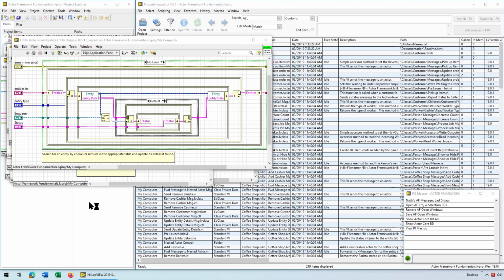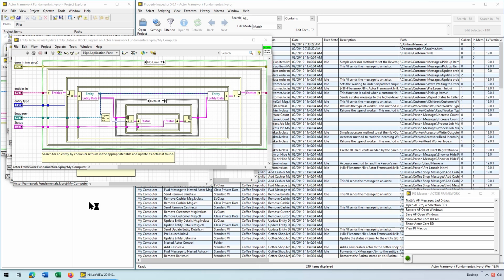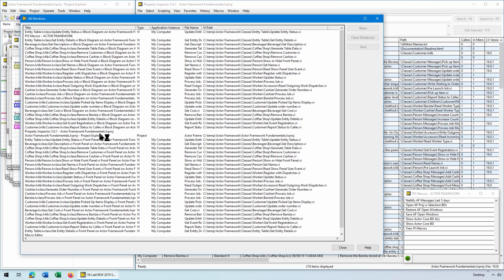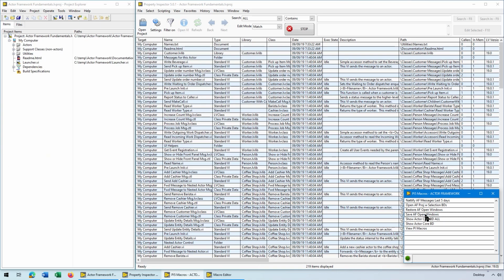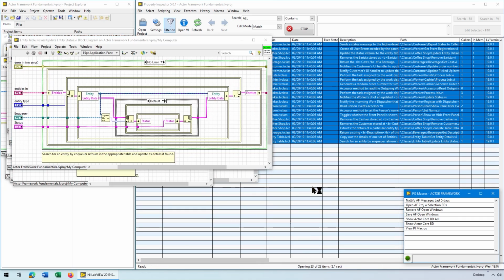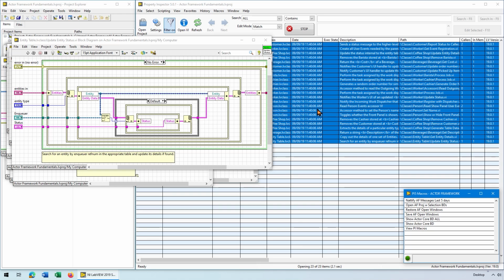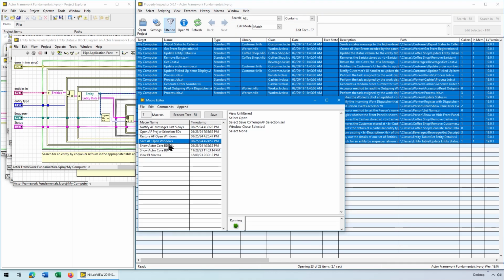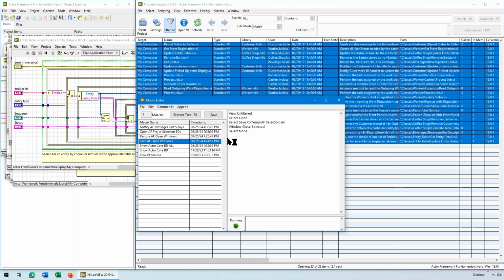Property Inspector 5.0.1 Load and Save Selection to a file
Shows how to save all the open windows in the current LabVIEW project to a file and restore after the project is reopened